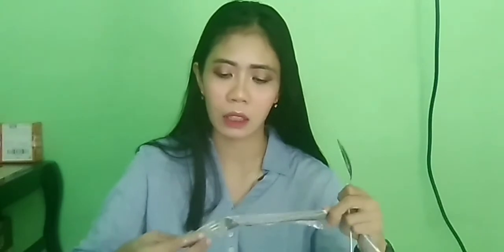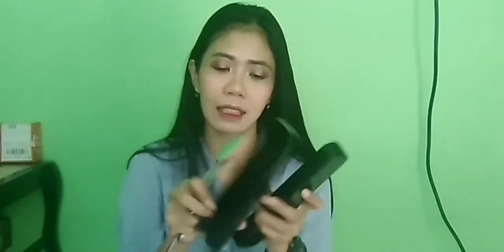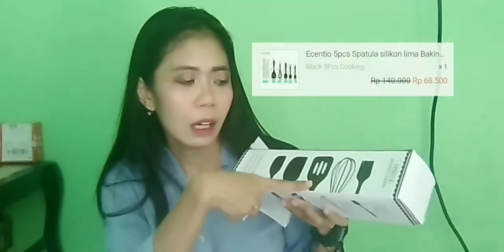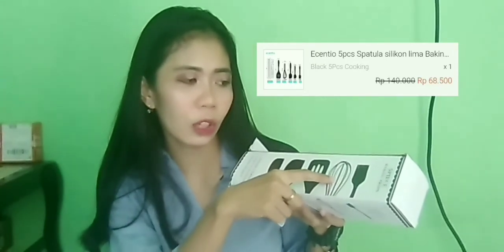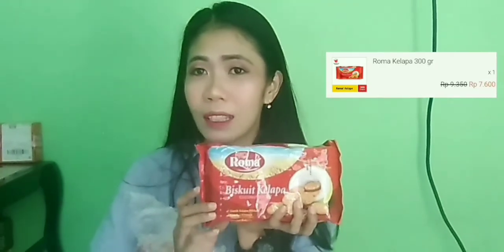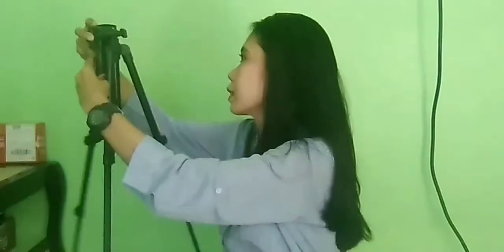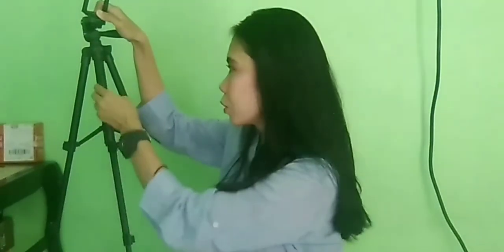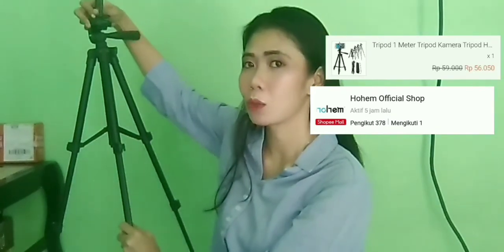Unboxing paket shopee 10.10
Halo gengs

Di video kali ini aku mau unboxing paket shopee 10.10 dari mulai peralatan Masak, cemilan, sampai peralatan wajib YouTuber pemula
Apa ya kira kira isi paket paket nya???
Yuk langsung aja nonton video nya

Happy watching gengs